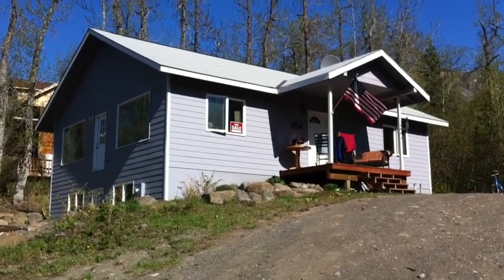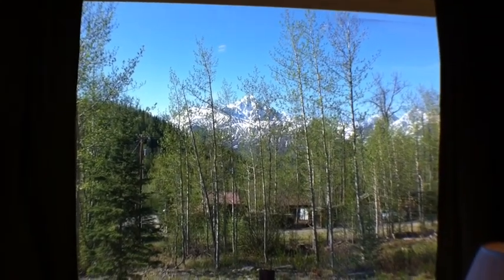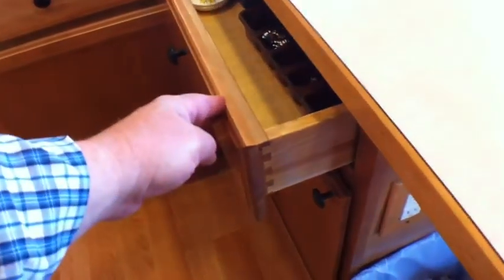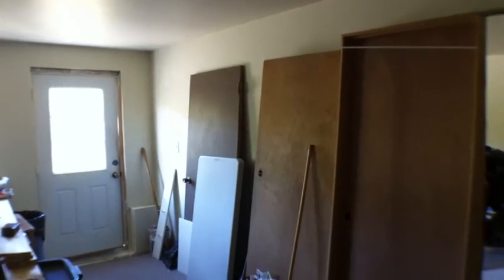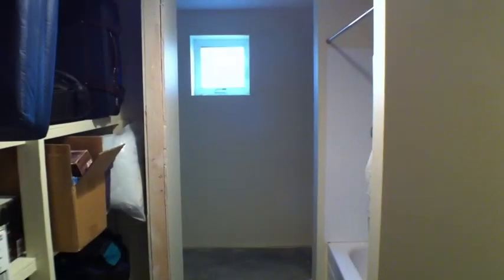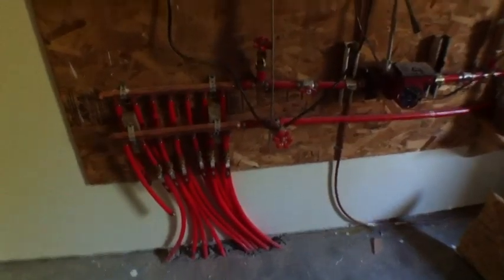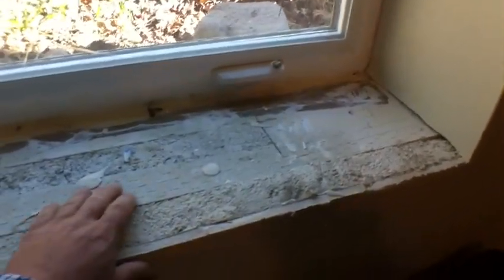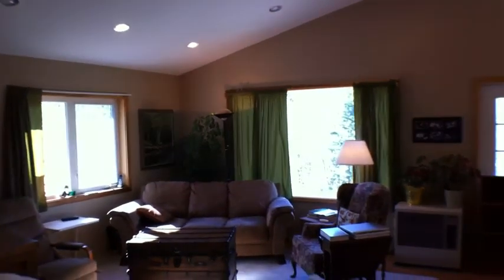65420 Victory Road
A beautiful home in the community around Victory Bible Camp.  This is a rare find,  This home is well built, spacious, with a nice view.